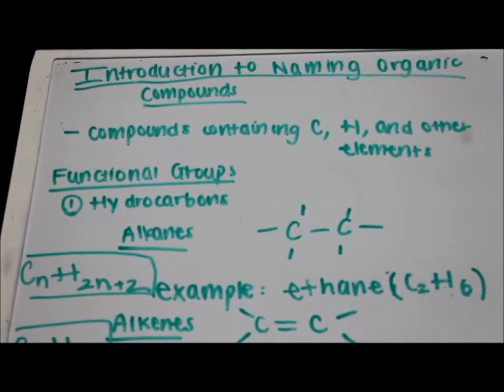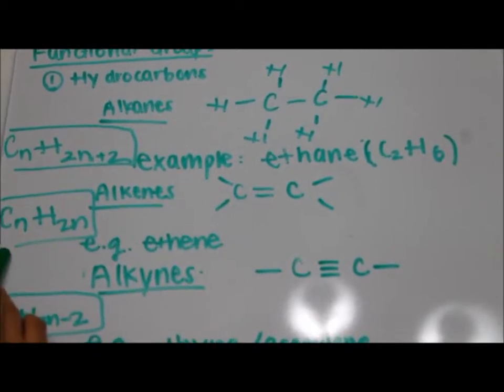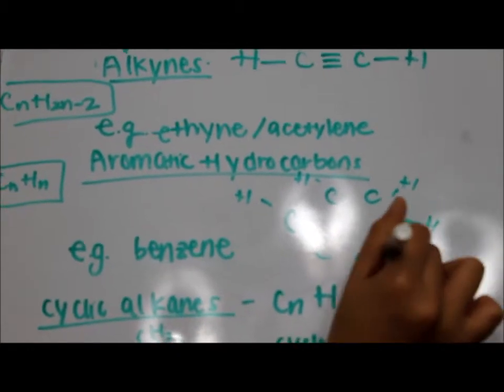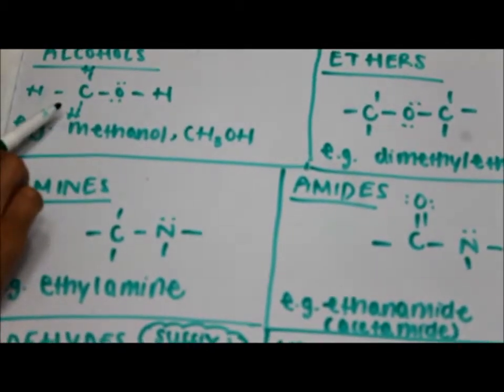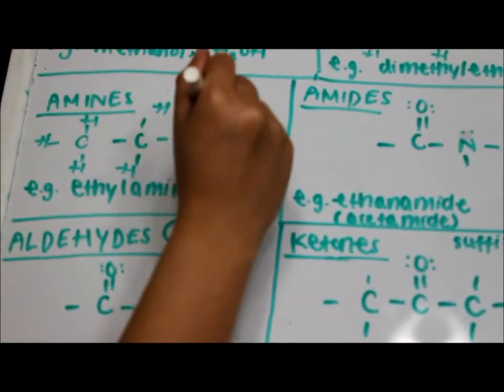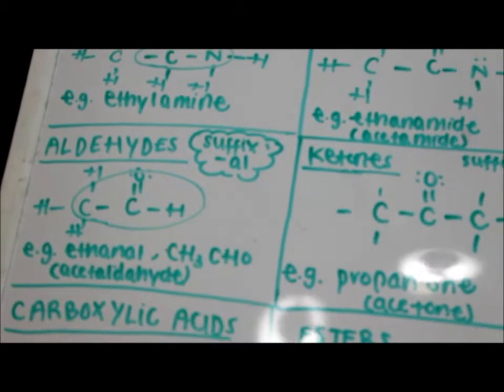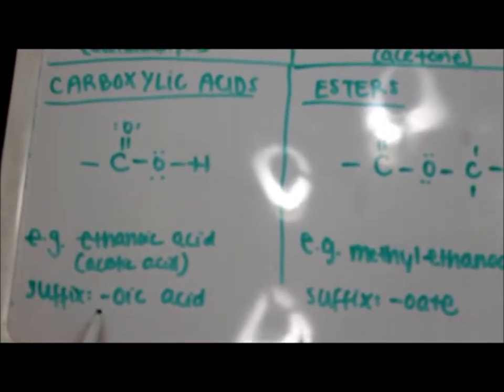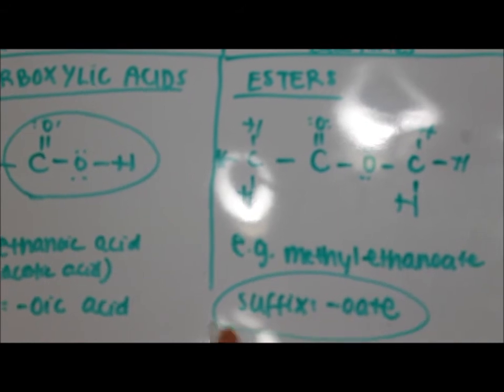Introduction to Naming Organic Compounds (Part 1) - Julia Le